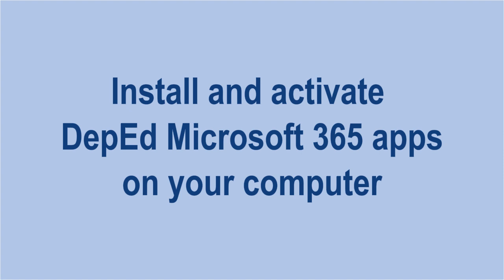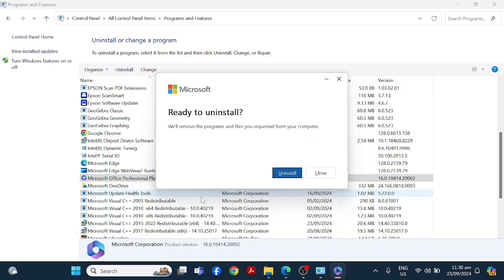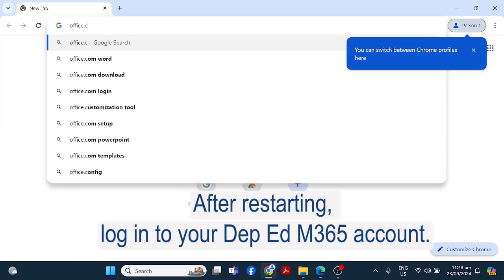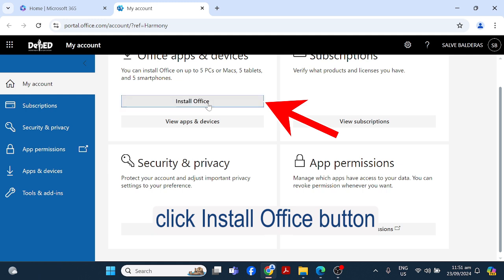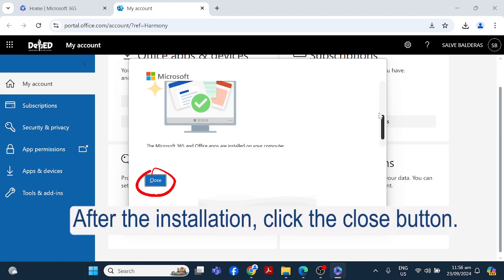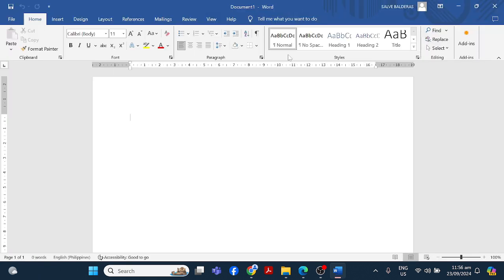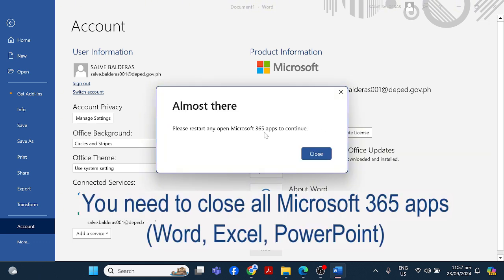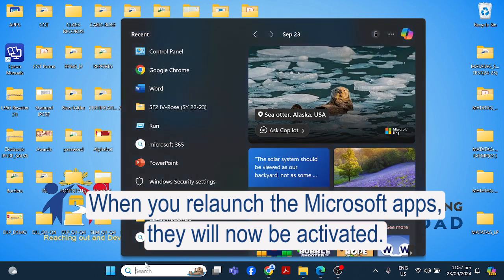Install M365 on Desktop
Learn how to install Microsoft 365 apps on your computer and activate them using your DepEd M365 account. Follow this step-by-step guide to access essential tools like Word, Excel, PowerPoint, and more. Watch now!